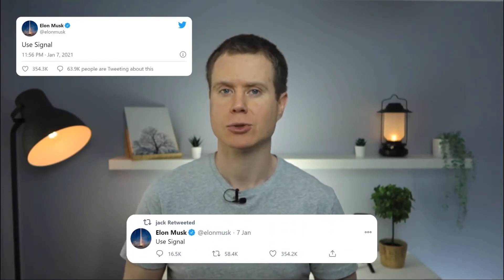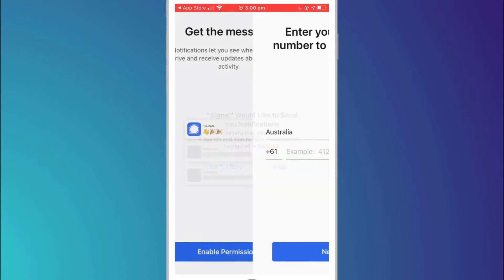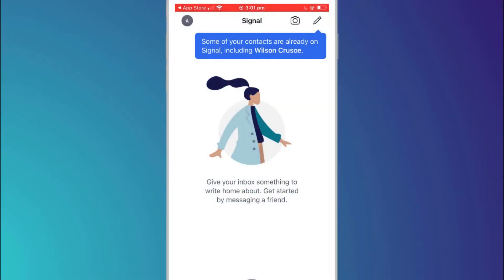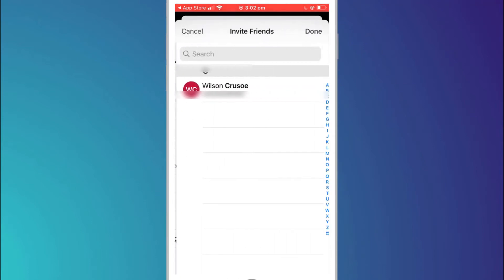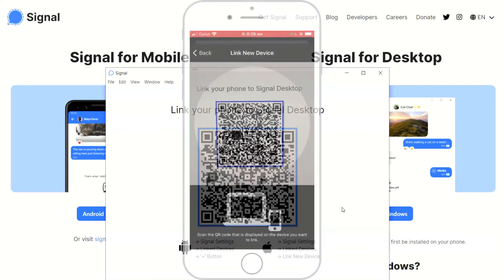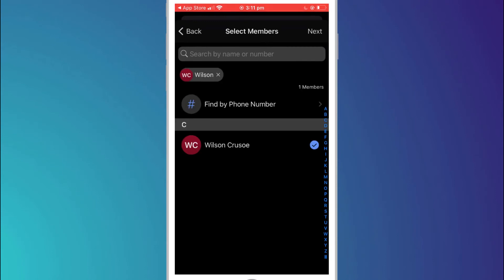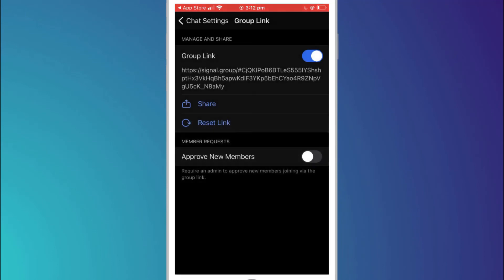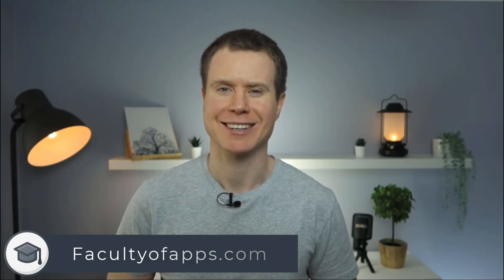How To Use Signal Private Messaging App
Signal is a free private chat messaging, voice, and video calling app similar to WhatsApp and Telegram, recommended by tech entrepreneurs Elon Musk, Jack Dorsey, and privacy advocate Edward Snowden.